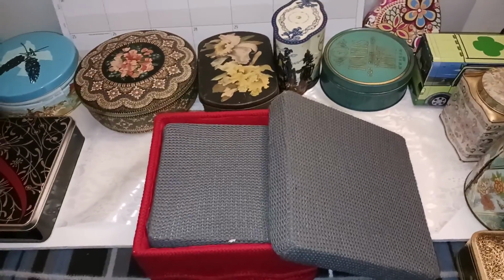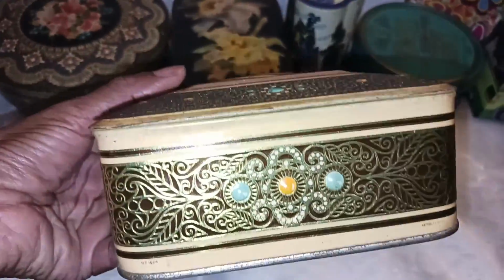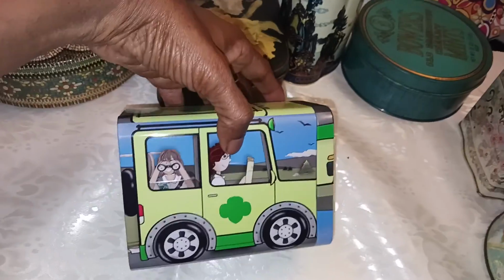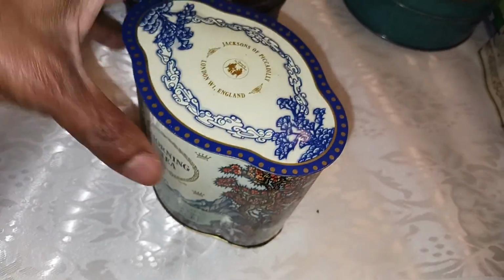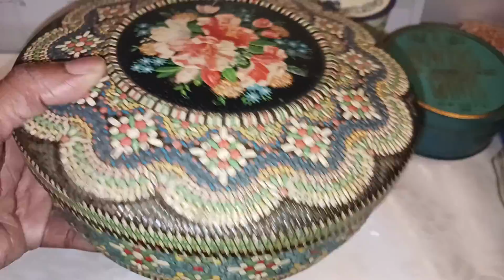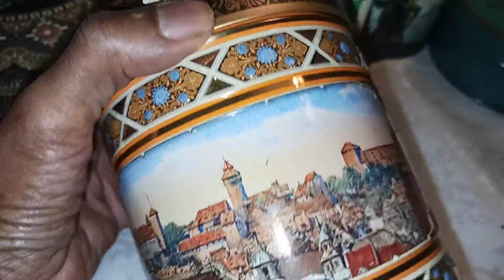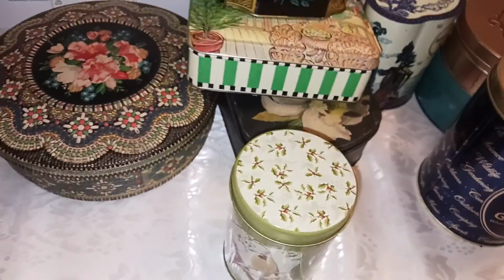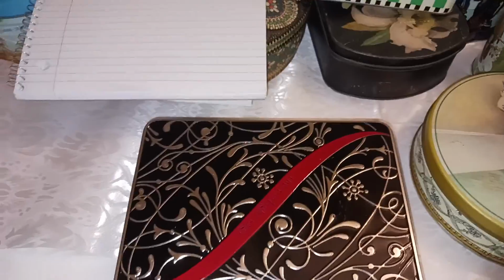Thrifted Haul-A-Palooza 14: Tons of Tins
Hello everyone welcome back to the channel.  Thank you for joining the Haul-A-Palooza Tons of Tins.